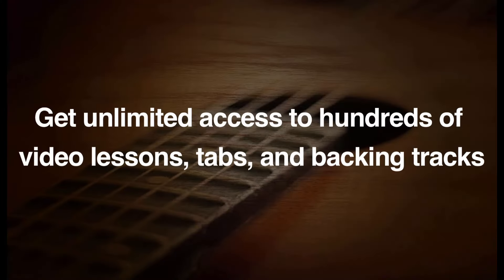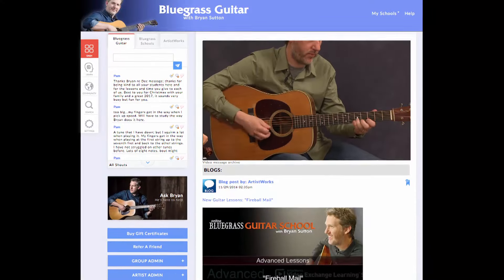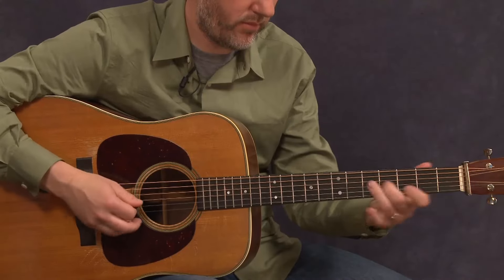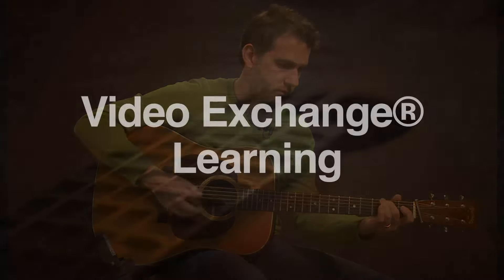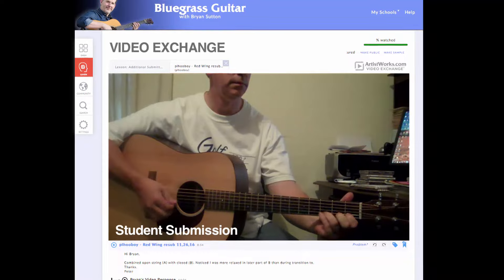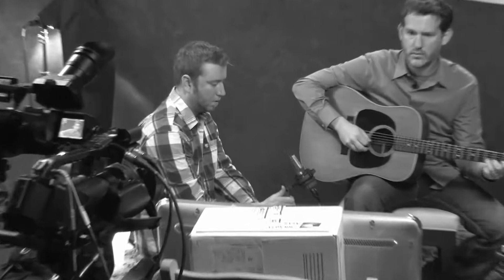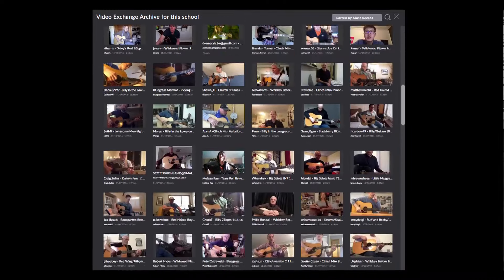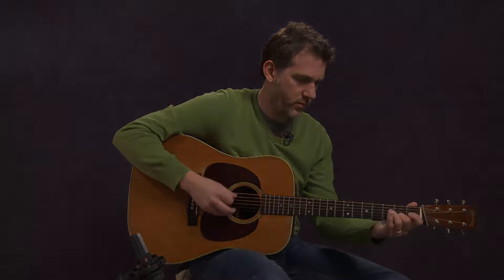Learn Bluegrass Guitar Online with Bryan Sutton